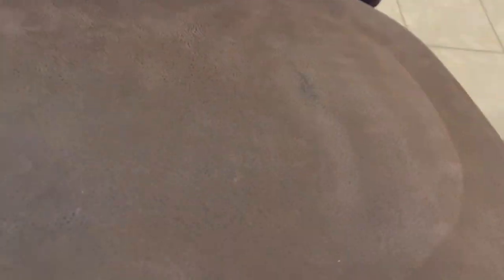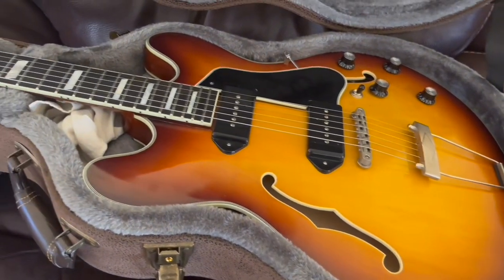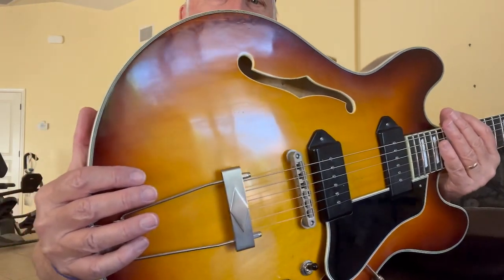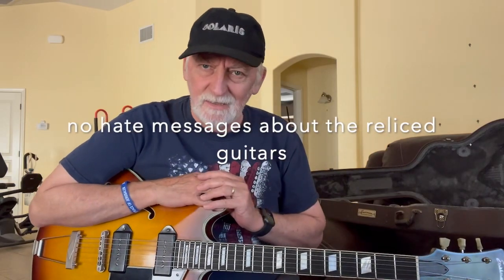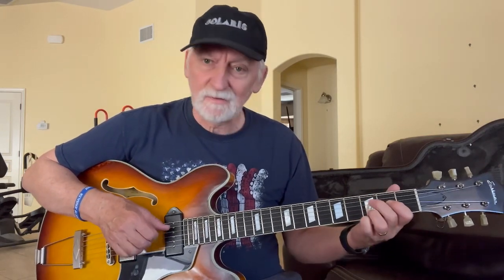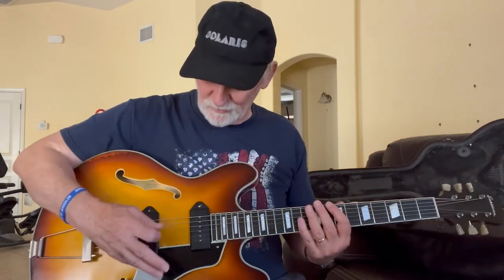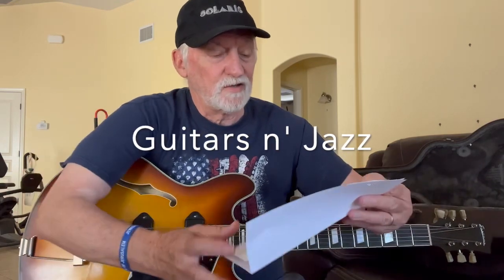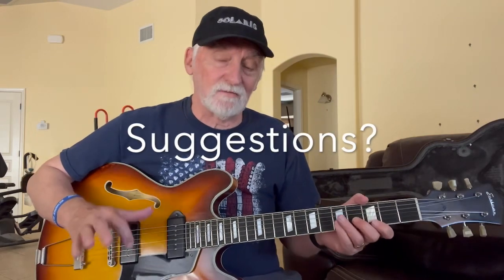Eastman T64: UNPLUGGED!eastmanguitars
In this video, I play my new Eastman without any amplification to give you an idea how it sounds acoustically.